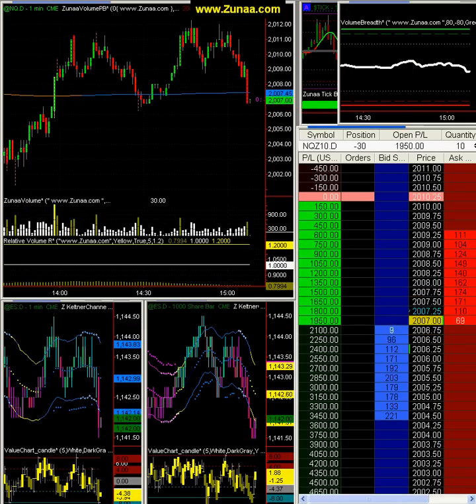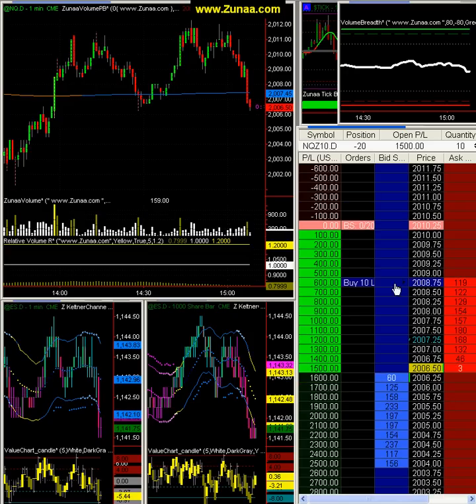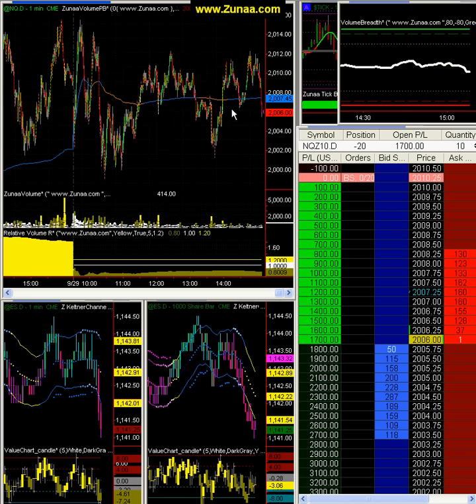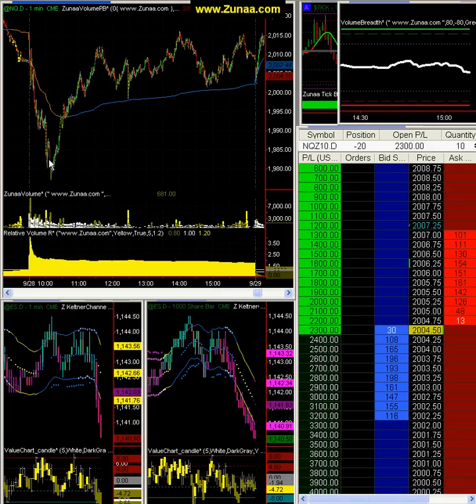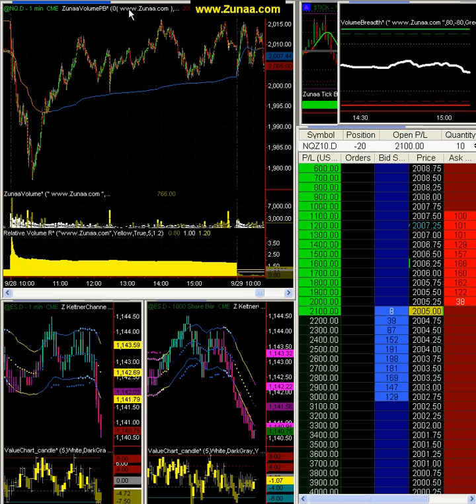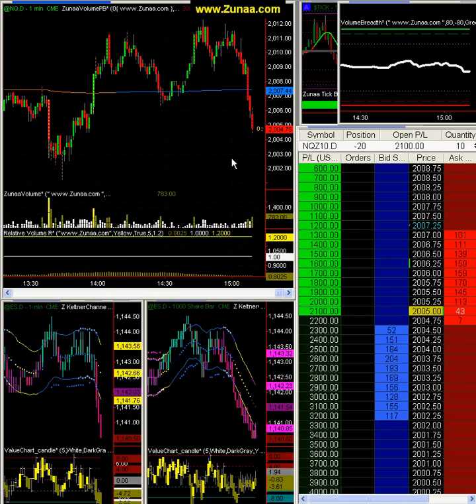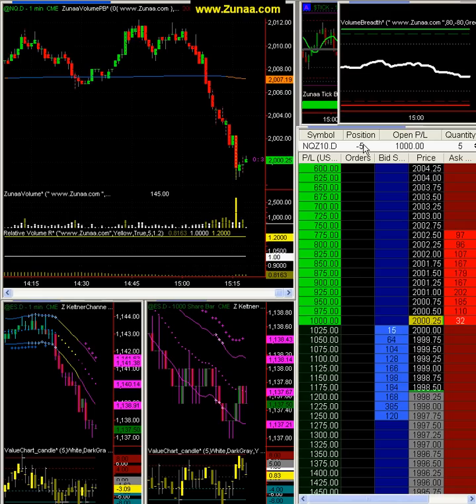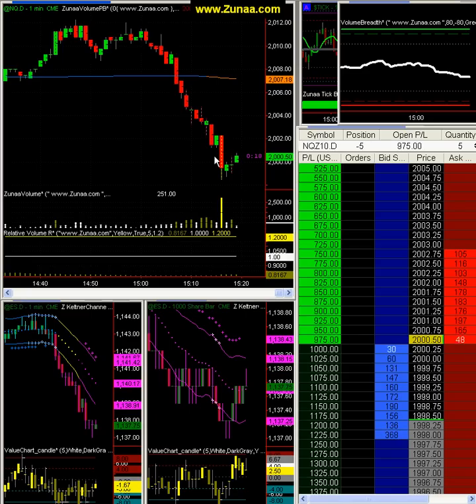Apex - Zenith Stratgies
Futures, Stocks, Options, and Forex trading have large potential rewards, but also large potential risks. You must be aware of this risk and be willing to accept them in order to invest in the Futures, Stocks, Options, and Forex markets. Don't trade with money you can't afford to lose. This is neither a solicitation nor an offer to Buy/Sell Futures, Options, Stocks, Forex. No representation is being made that any account will or is likely to achieve profits or losses similar to those discussed or presented.  You should seriously consider whether trading is suitable for you in light of your circumstances, knowledge, and financial resources. You may lose all or more of your initial investment. The past performance of any trading system or methodology is not necessarily indicative of future results.